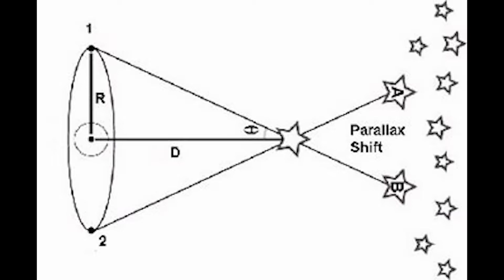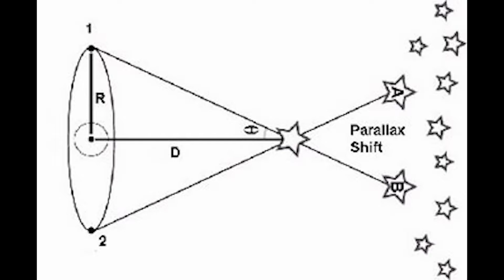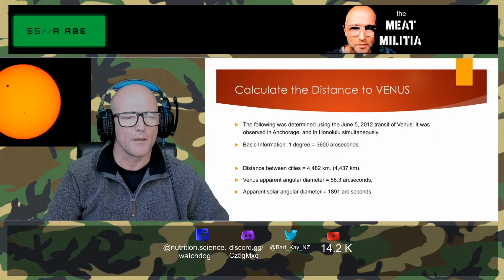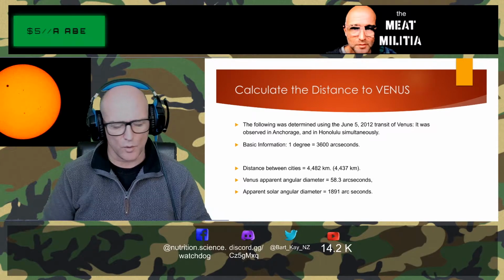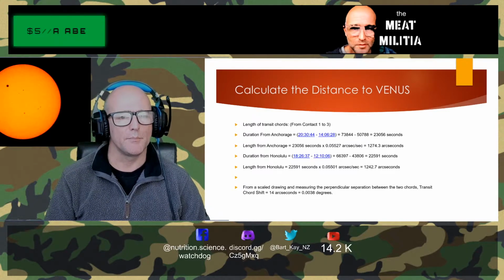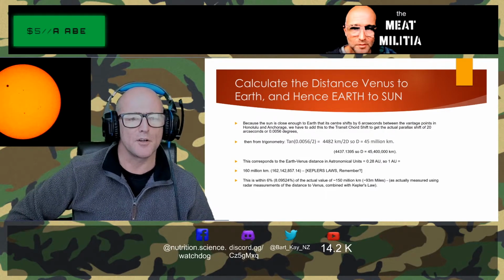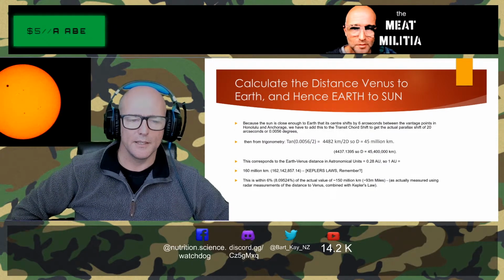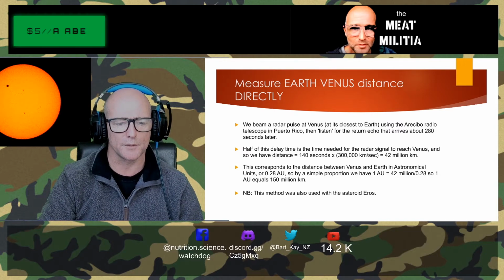🆕How Far Away Is The Sun ▶ Parallax : Transit of Venus 2012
You can learn about How Far Away is the SUN check out

This video is about How Far Away is the SUN valuable information but also try to cover the following subject:
-Parallax
-Transit of Venus
-Trigonometry

 something i observed when i was researching information on how far away is the sun was the absence of appropriate details.
How far away is the sun nevertheless is an subject that i understand something about. This video for that reason should be relevant and of interest to you.
Our Yt channel has various other related videos concerning Parallax, Transit of Venus and Trigonometry
Now that you have actually viewed our yt vid about how far away is the sun has it assisted?
Please share on Twitter the YouTube vid to help your friends searching for Parallax or Transit of Venus :)